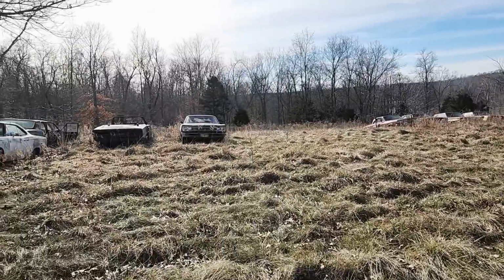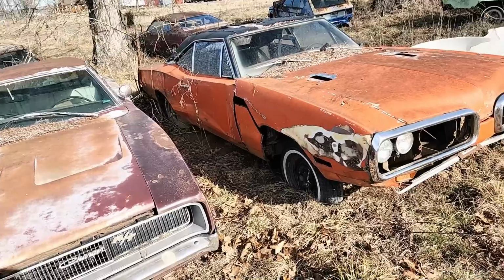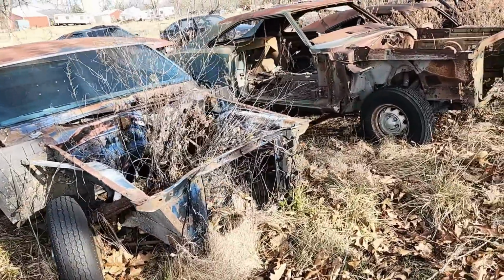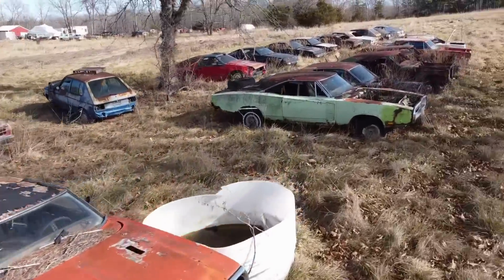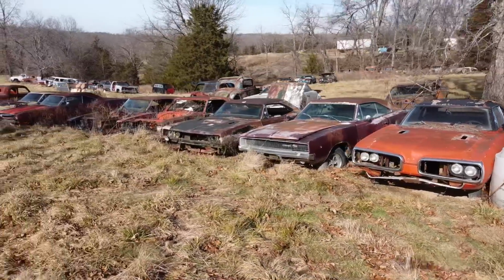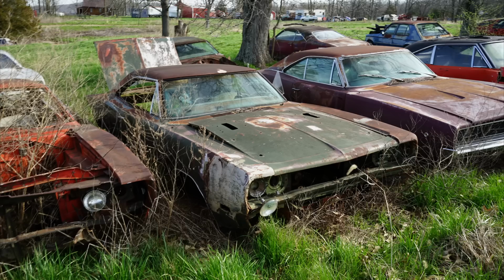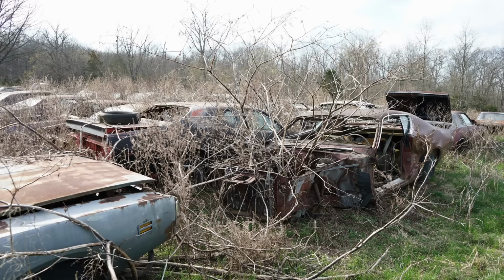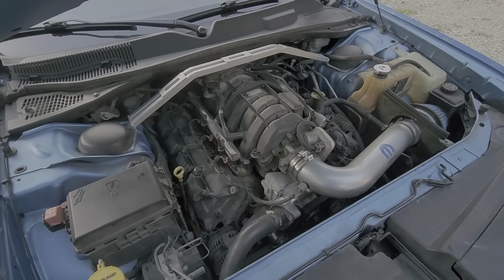SIX PACK Superbee in a farm field with a TILT front end!?!?!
This part of the farm field had a bunch of barn find and junkyard rescued Mopars. These cars was a majority of the regular B-Body Mopars.  There was a few rare Six Pack and Six Barrel cars in the field, but most were standard 440 and 383 cars.  No Hemi's out here..  Most of these had been pulled from R&R Salvage back in the day, but the more complete ones were rescued from Barns or Junkyards around Missouri/Illinois/etc.. area.

Both of those Six Pack Superbees and the 70 Six Barrel Road Runner were so cool.  As was the Charger R/Ts.  But that tilt front end 70 Superbee that someone welded the entire nose together was something else entirely.